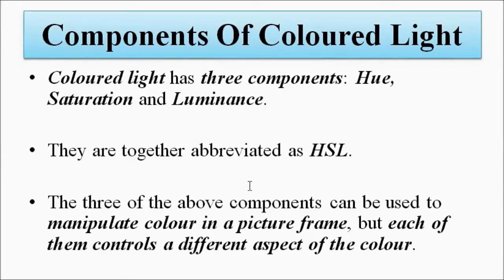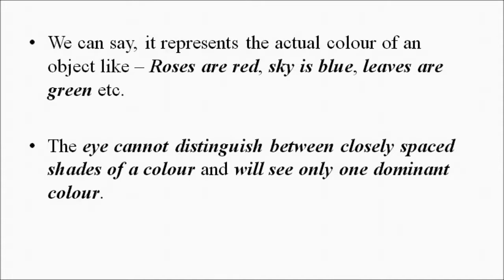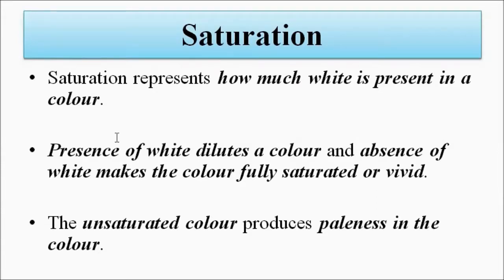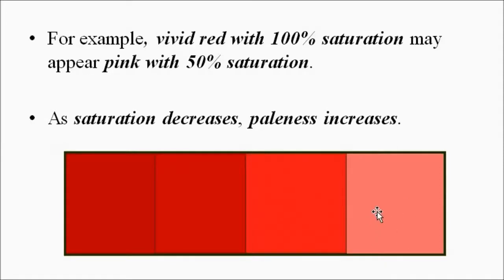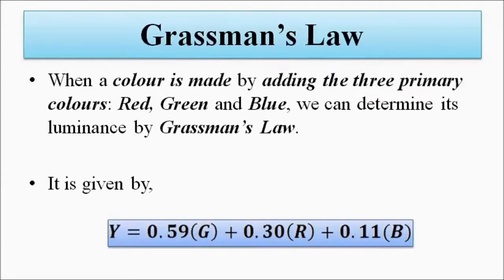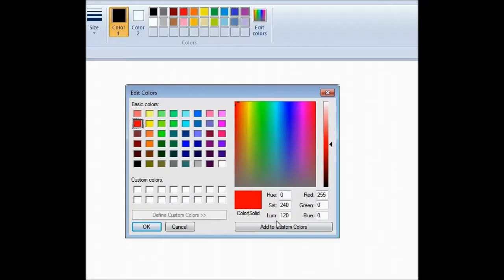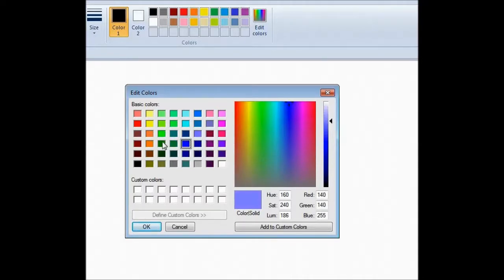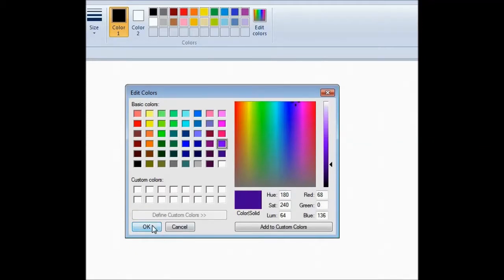Colour Characteristics | Hue, Saturation And Luminance | Basic Concepts | Television Engineering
In this video, we are going to discuss about some more colour characteristics in TV engineering such as hue, saturation and luminance.